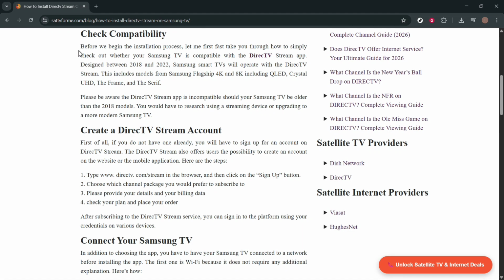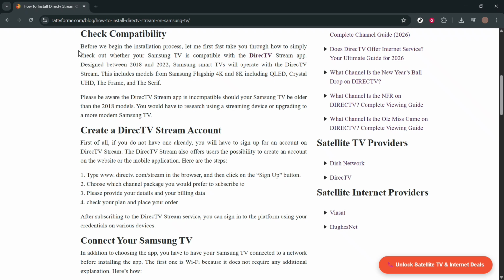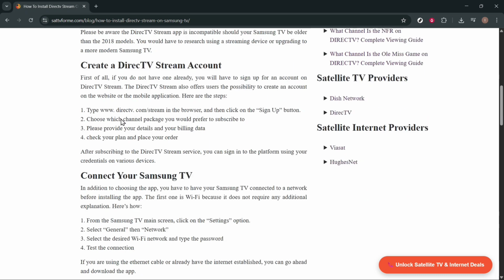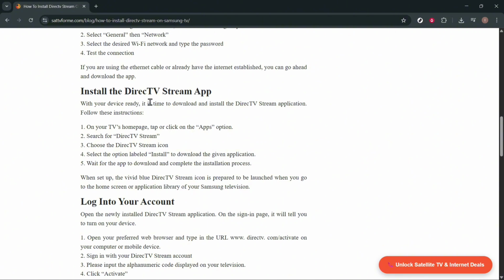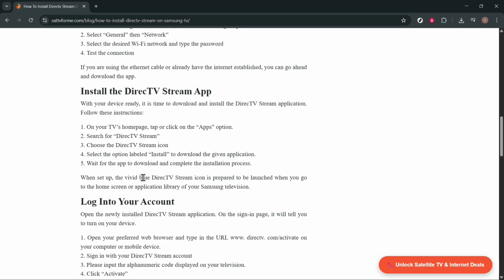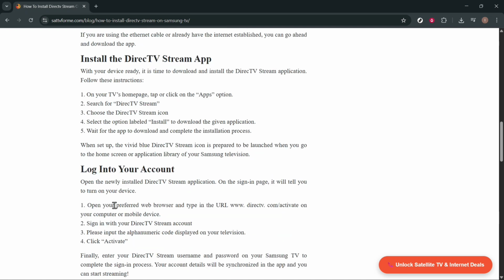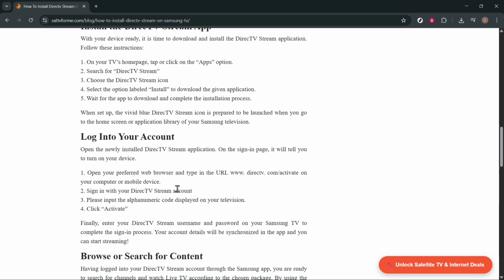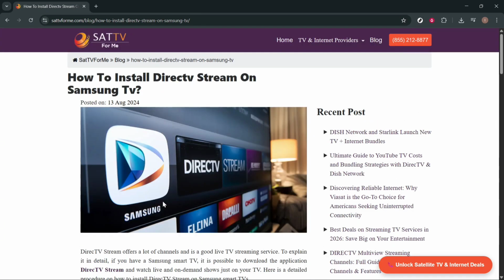HOW TO INSTALL DIRECTV STREAM ON SAMSUNG TV IN 2026 (UPDATED)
In this video, I am going to show you how to install DIRECTV Stream on Samsung TV step by step. Learn how to download the DIRECTV Stream app, sign in to your account, and start streaming live TV on Samsung Smart TV. Follow this guide to set up DIRECTV Stream quickly.